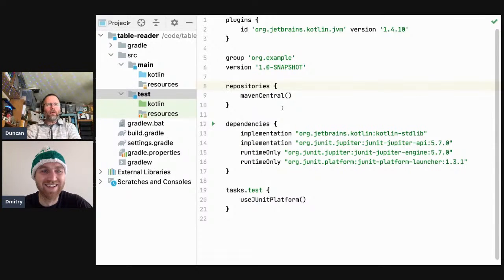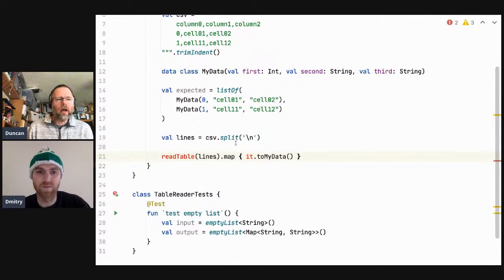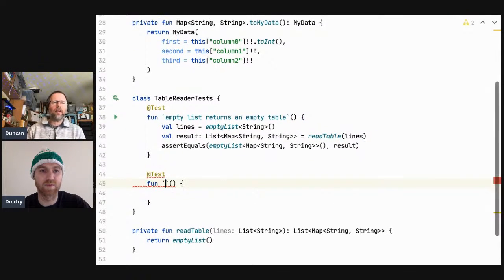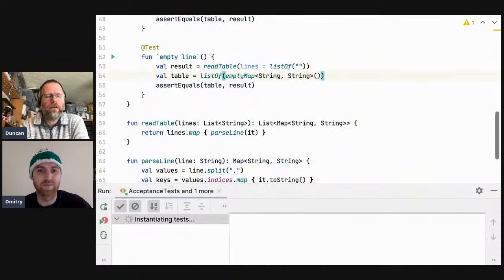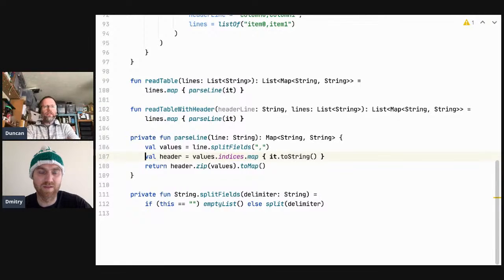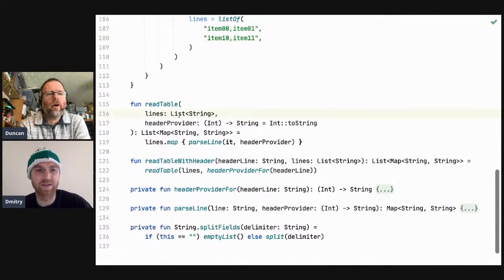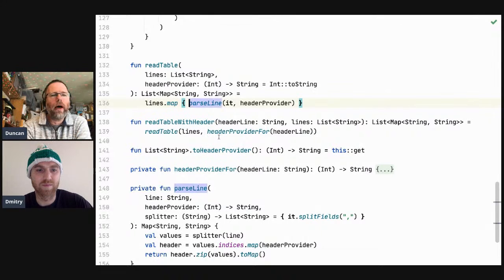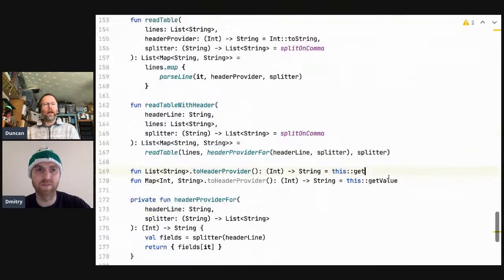Test driving CSV parser in Kotlin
In this pair programming session Duncan and I test drive a CSV parser (a CSV "table reader" to be precise) from scratch following the steps from the upcoming "Java to Kotlin" book.

Timecodes
00:00 Intro (what we're going to do)
01:34 Writing an acceptance test after failing to write the first unit test
18:22 Assertion for the acceptance test which fails so we disable it for now
20:30 First passing unit test "empty list returns an empty table"
24:00 Test "one line without header" (passing with hardcoded values)
29:10 Refactoring readTable() to generalise its behaviour
33:55 Test "empty line" (to make sure that empty line splits into an empty list)
37:47 Test "table with two lines" which just works
39:50 Cleanup tests
41:46 Test "one line with header" which we disable for now
46:23 Refactoring to introduce "headerProvider" parameter
52:17 Implementing headerProviderFor(headlerLine) so that "one line with header" passes
56:28 Test "two lines with header" and "specify custom column names"
1:05:35 Refactoring to extract "splitOnComma"
1:13:39 Test "one line with header split on tab"
1:16:46 Making acceptance test pass
1:17:52 Recap (it's lunch time and we've suffered enough)

Links
Example of a more formal way to write a CSV parser

Inline variable refactoring which drops type parameters was fixed IJ 2020.3.1 (inline listOf(emptyMap()) at 41:06).